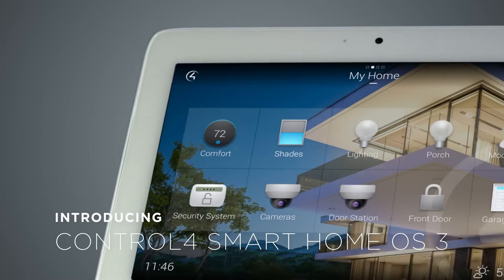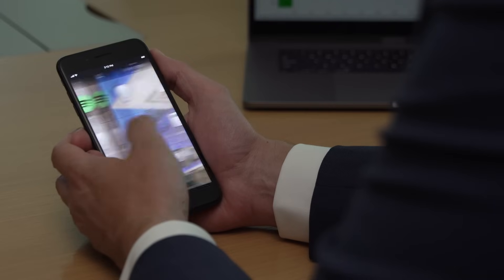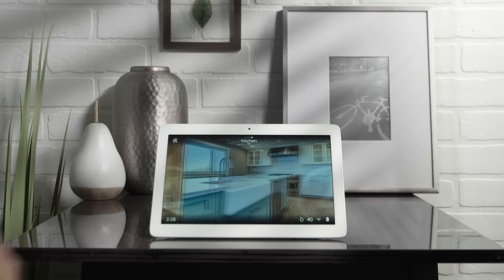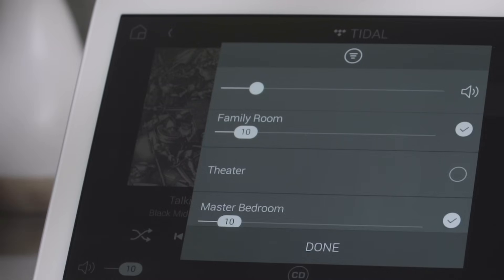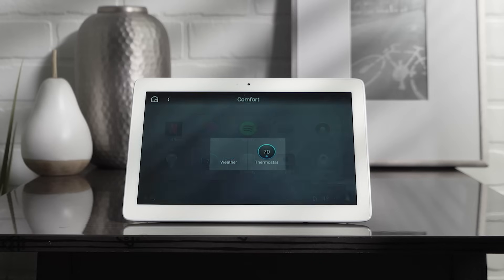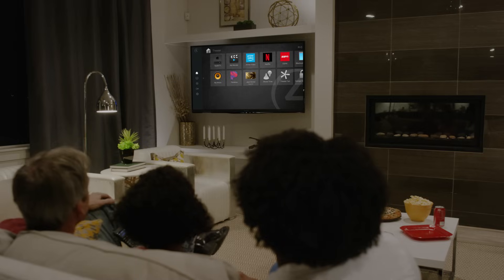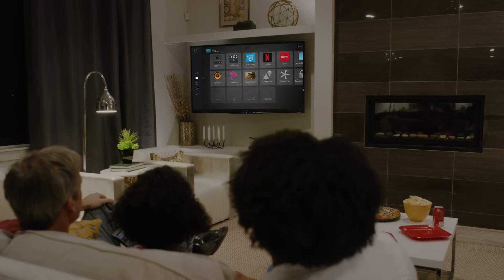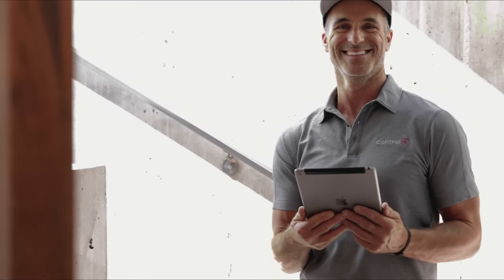INTRODUCING SMART HOME OS 3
Swipe through rooms, add music sessions with a tap, customize your wallpapers on phones, touchscreens, and TVs, easily add favorites to your home dashboard, and so much more!